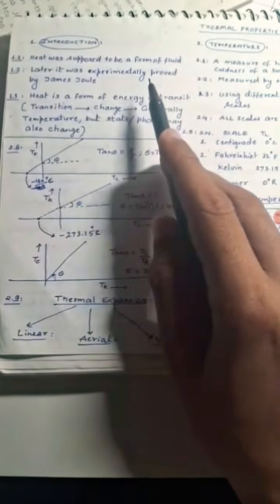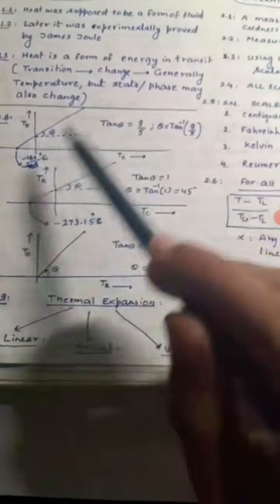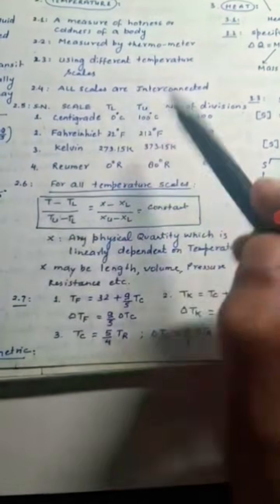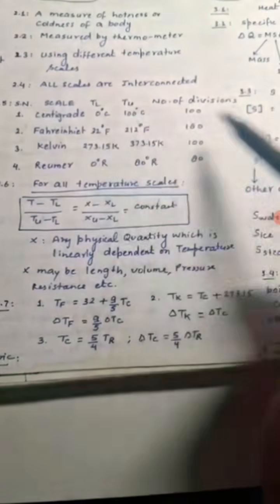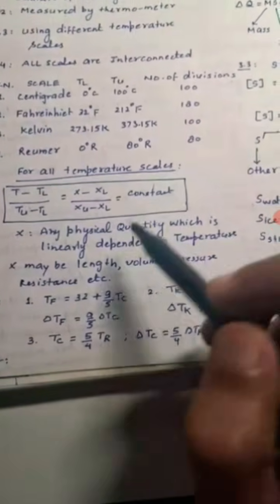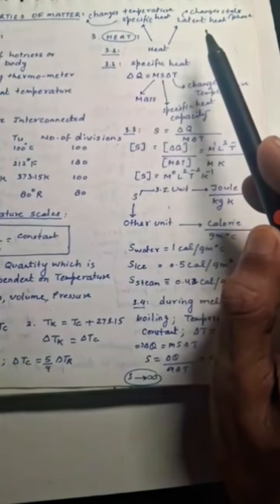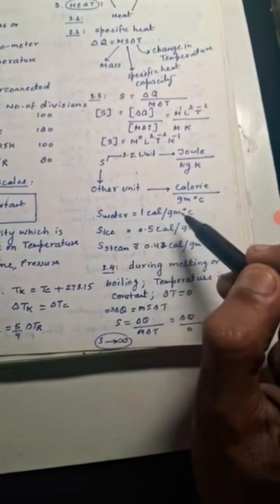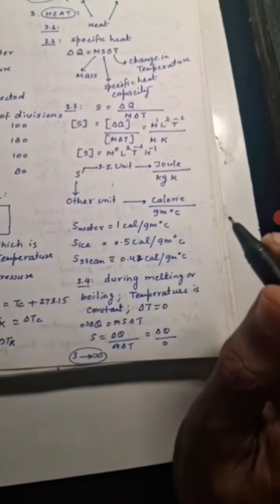Heat & temperature scales-acharya vishvendra